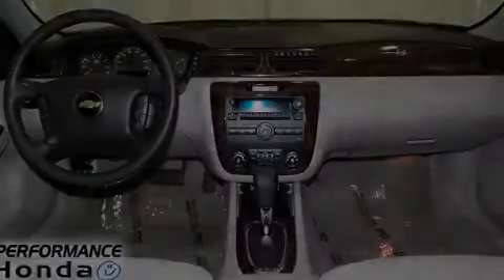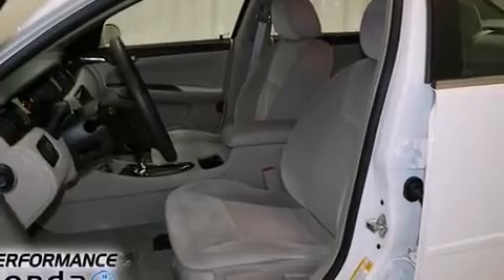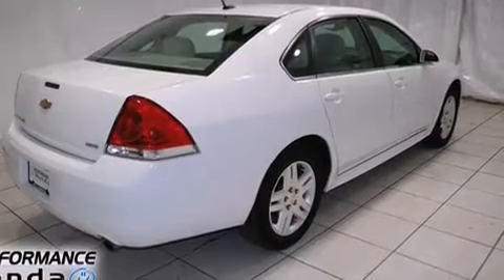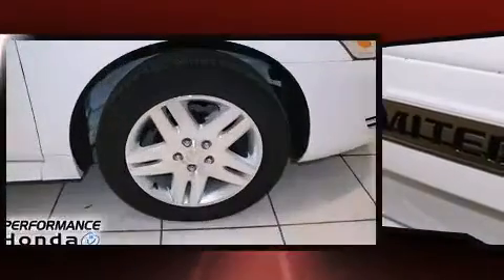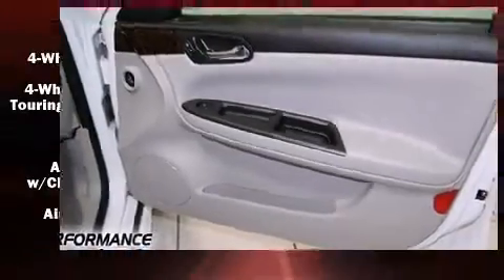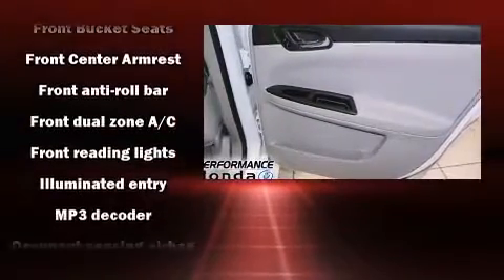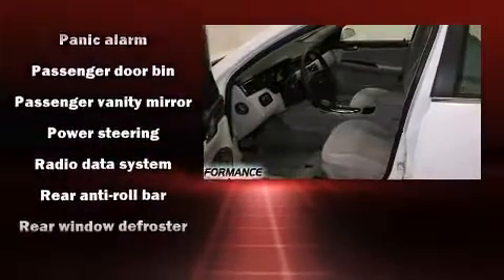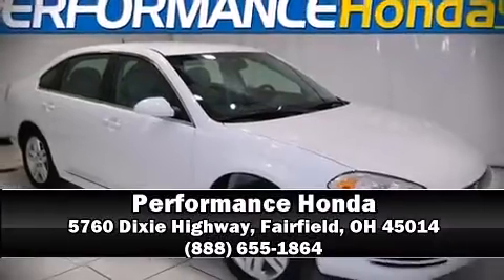2016 Chevrolet Impala Limited LT in Fairfield, OH 45014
Performance Honda
5760 Dixie Highway

This 4 door sedan still has less than 25,000 miles! A 3.6 liter V-6 engine pairs with a sophisticated 6 speed automatic transmission, and for added security, dynamic Stability Control supplements the drivetrain. It's equipped with tons of terrific amenities, but it won't break your budget. Such as remote keyless entry, delay-off headlights, 1-touch window functionality, a tachometer, variably intermittent wipers, tilt steering wheel, power door mirrors, and cruise control. Passenger security is always assured thanks to various safety features, such as: head curtain airbags, front SIDE impact airbags, traction control, ignition disabling, onStar, and 4 wheel disc brakes with ABS. This car was designed with safety in mind, allowing you to drive with even greater assurance. It also arrives with a Carfax history report, providing you peace of mind with detailed information. We pride ourselves on providing excellent customer service. Stop by our dealership or give us a call for more information.